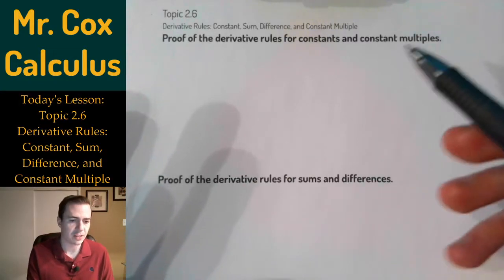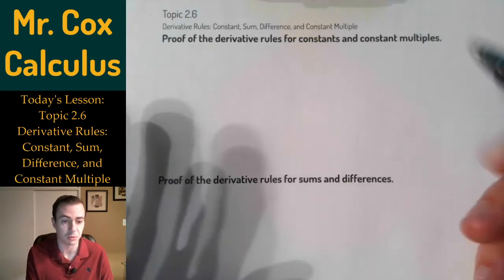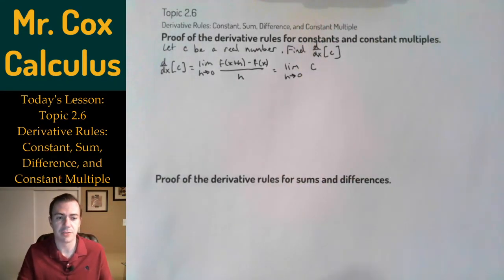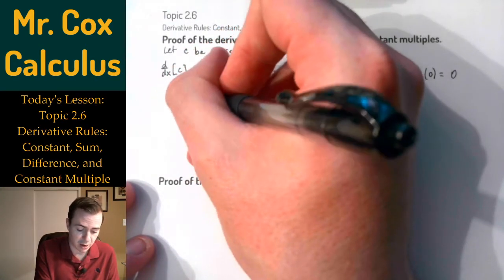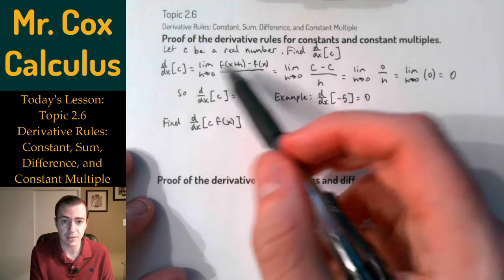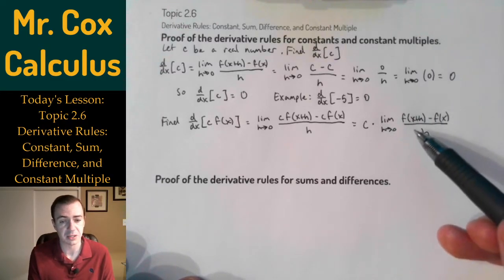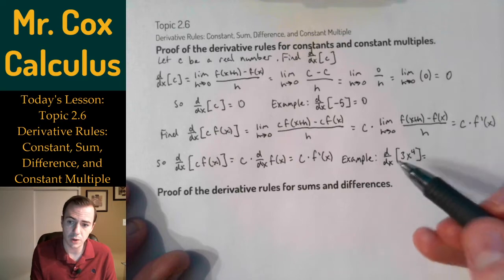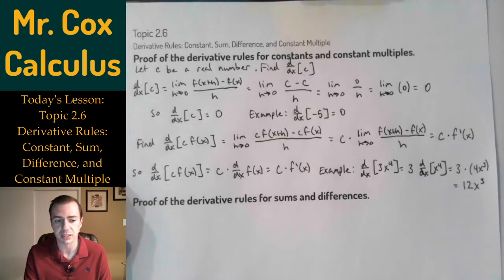Topic 2.6: Proof of the derivative rules for constants and constant multiples